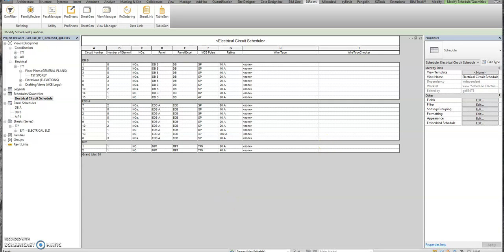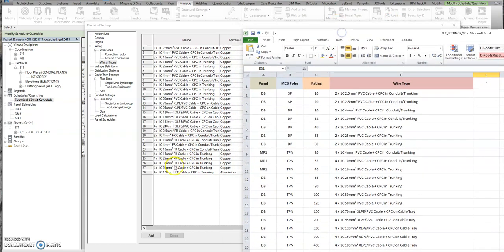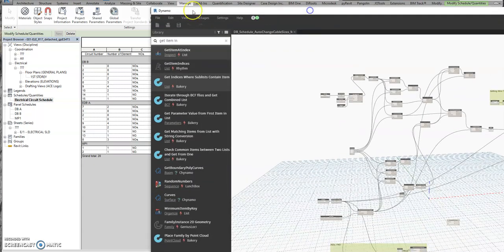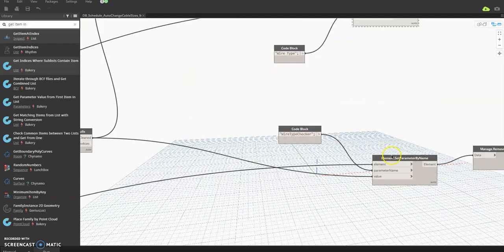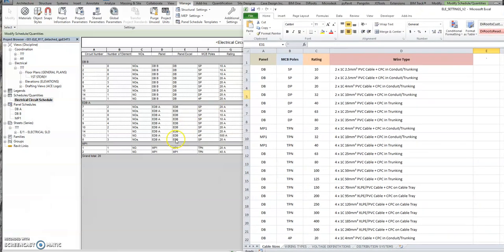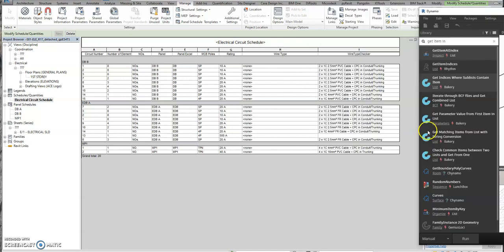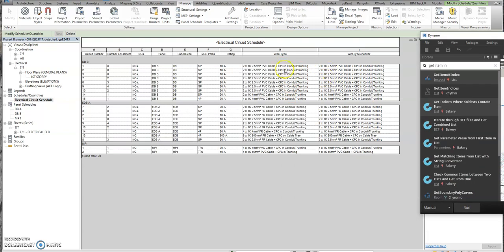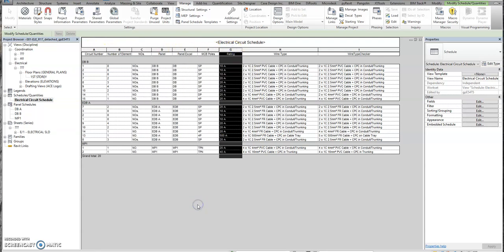Lookup Table for Electrical Circuit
Match revit 2-3 parameter vs excel 3 columns and IF match writes information in different parameters.